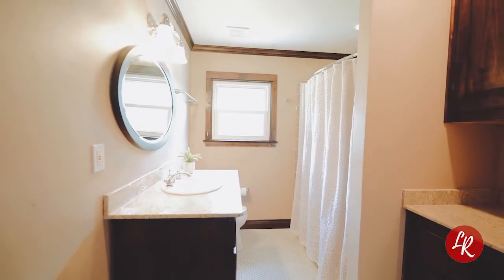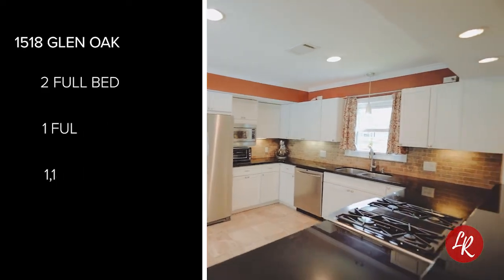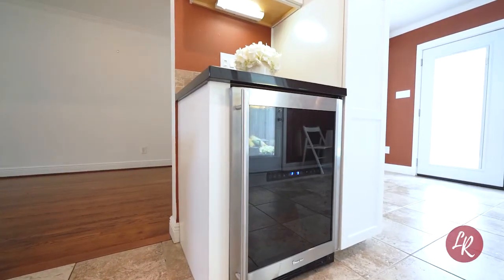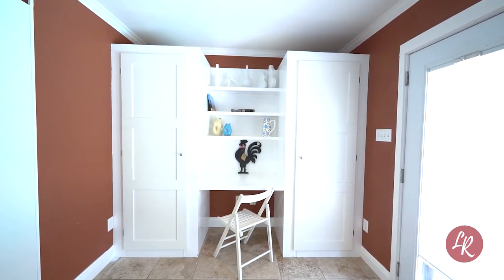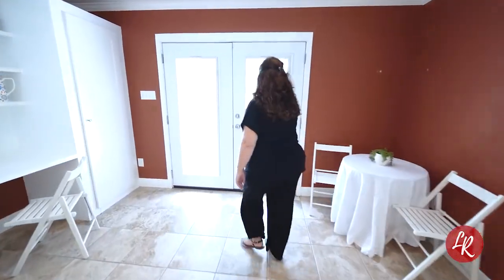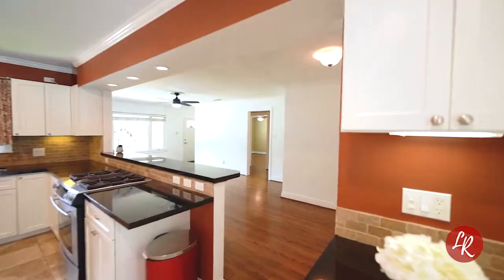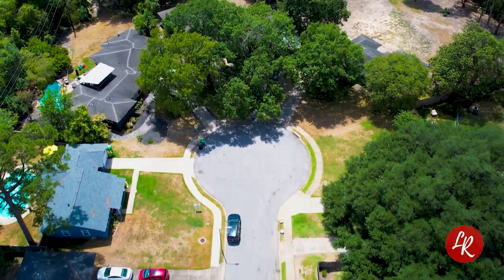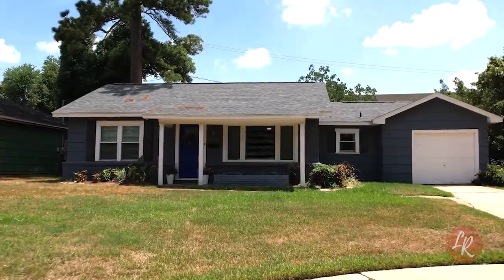1518 Glen Oaks Street, Houston, TX 77008 - Timbergrove Manor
Updates have been made in July 2022, shortly after this video was taken, that include new paint, hardware and lighting in the dining room, front bedroom, hallway and bathroom.

Are you looking for great outdoor space with a pool, close to downtown? Then look no further! Situated on a quiet cul-de-sac lot, this home has many wonderful features such as real hardwood floors throughout the bedrooms and living/dining spaces, double pane windows for energy efficiency, office/flex space off the kitchen with extra storage, and a LARGE kitchen w/granite countertops, a gas stove and stainless steel appliances. Stacked W/D in Kitchen area as well as Refrigerator & wine Refrigerator stay w/ the home! Recent updates include: New AC and Furnace Jan. 2022, New roof, pool pump, refinished pool plaster, water heater and refrigerator in 2018. Heights dining and entertaining, sidewalks & quite streets, near bike and hiking trails and more! **NO FLOODING- Did NOT flood during Harvey as per the current owner.**